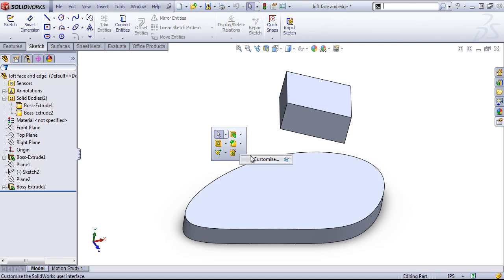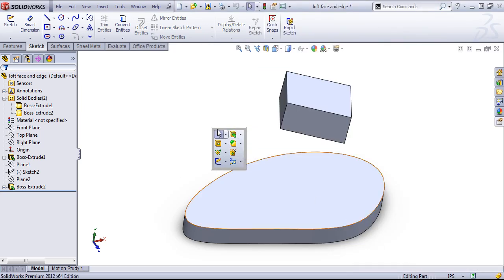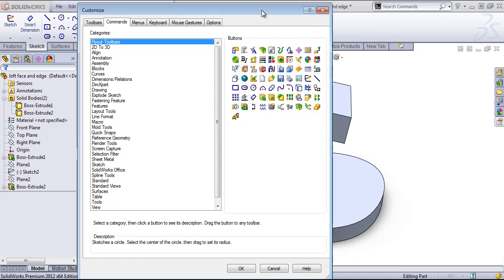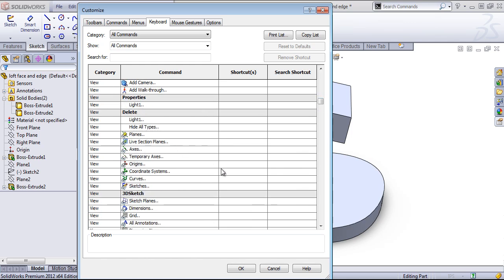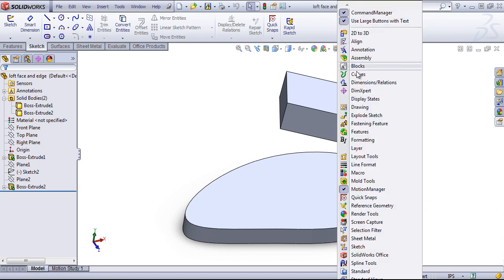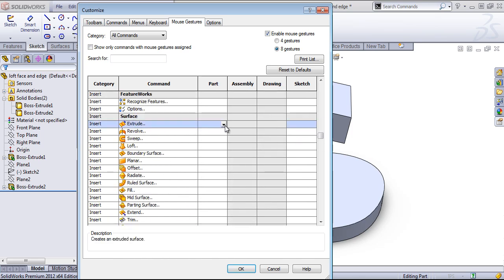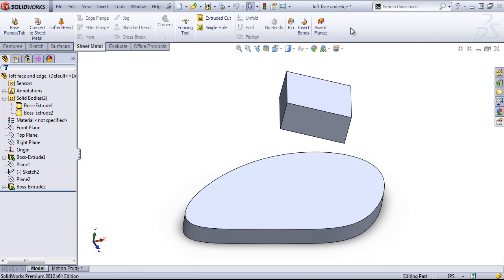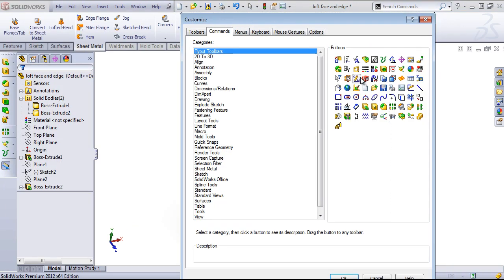SolidWorks Training: Customizing Toolbars and Shortcuts by SolidWize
This SolidWorks training video covers how to customize your toolbars and shortcuts.